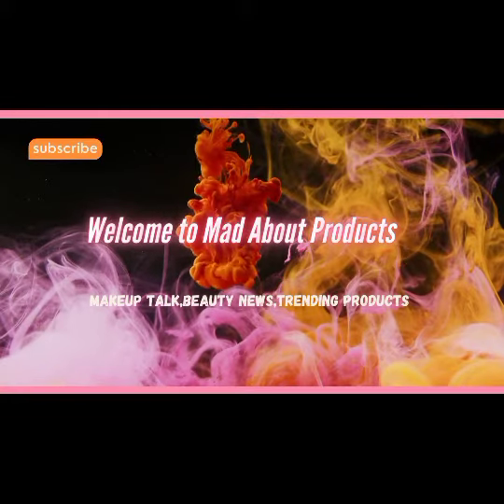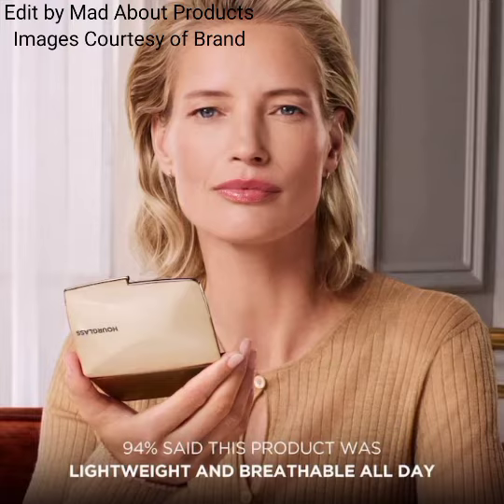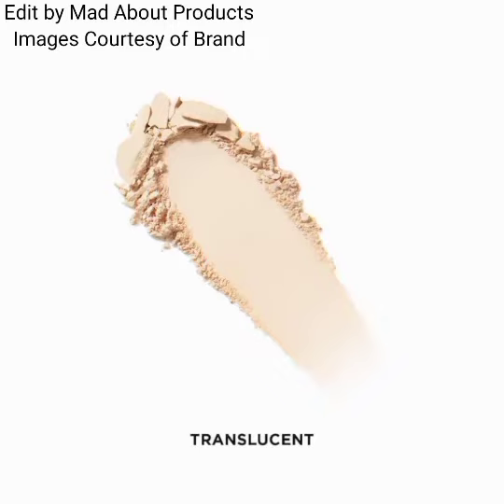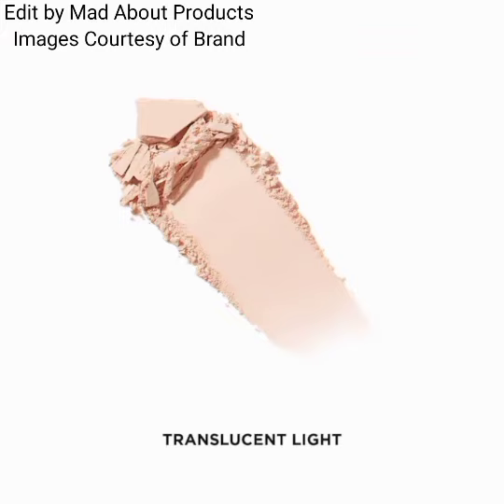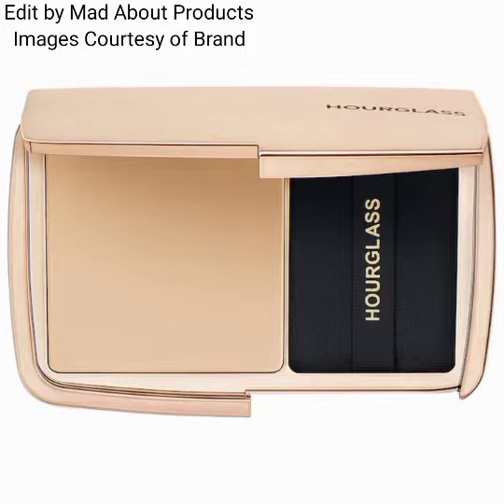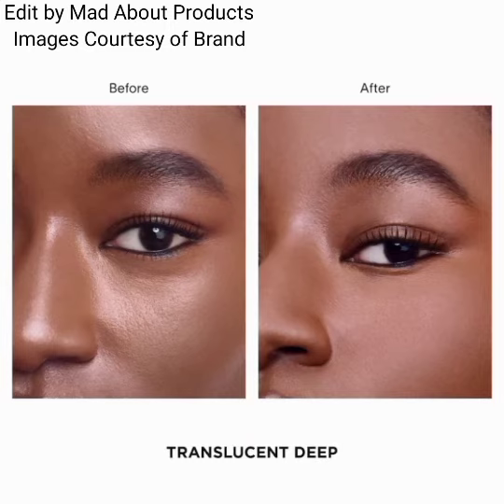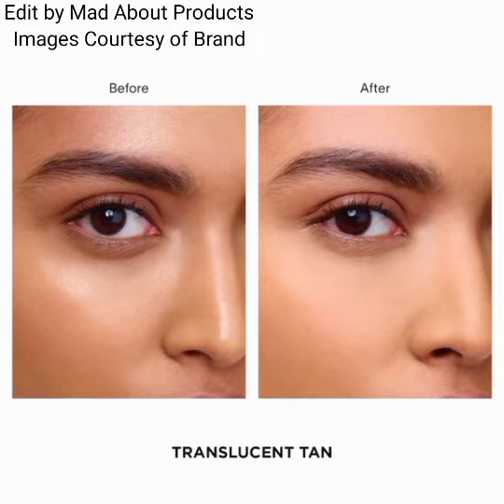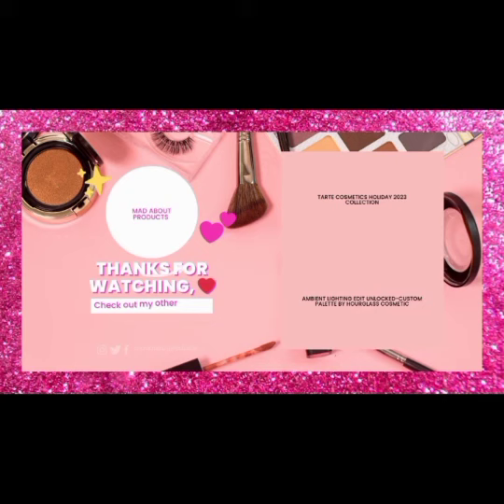ComingSoon New!Hourglass Cosmetics Vanish Airbrush Pressed Powder|New Makeup Releases 2024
What it is: A talc-free, sheer, pressed powder clinically shown to instantly reduce shine for an airbrushed finish that lasts all day.

This weightless, shine-controlling powder allows you to set, perfect, and touch up on the go. This non-drying formula instantly absorbs excess oil while minimizing and blurring the appearance of pores. Infused with microspherical powders like Hourglass’ number-one bestselling Vanish Airbrush Concealer, the formula diffuses imperfections without settling into fine lines.

Translucent - translucent
Translucent Tan - sheer golden
Translucent Light - sheer cool beige
Translucent Deep - sheer warm brown
Translucent Medium - sheer neutral beige

Price of each $48